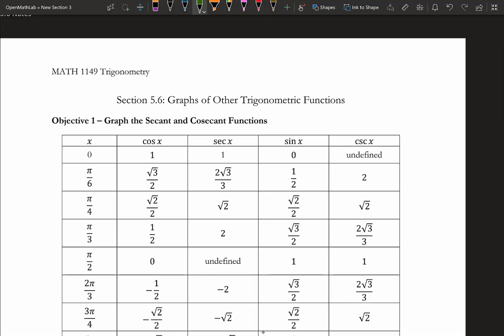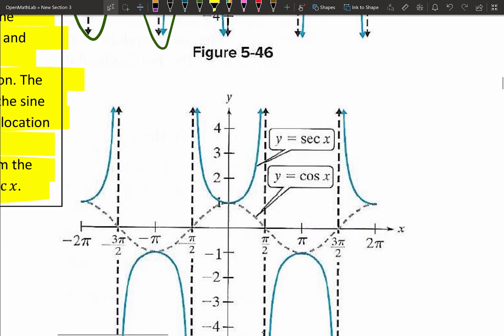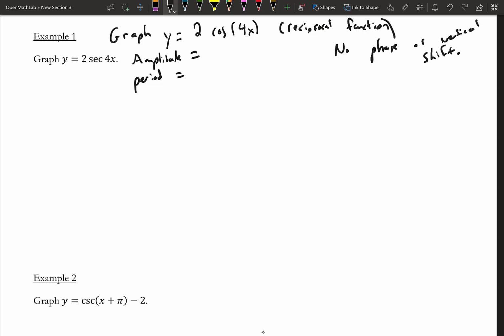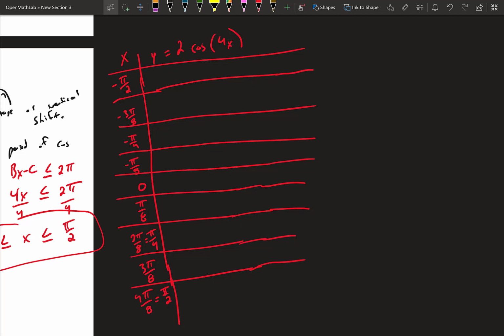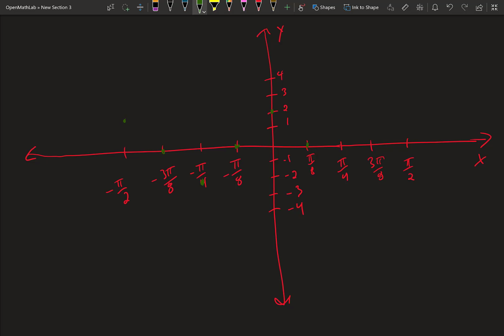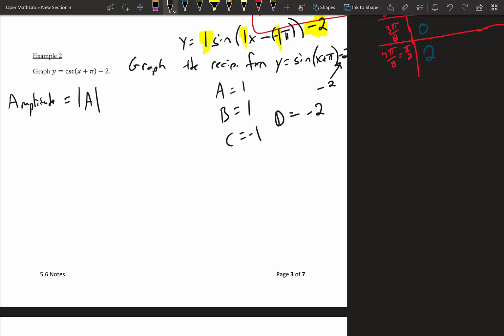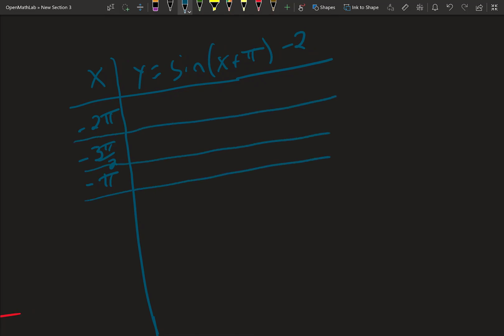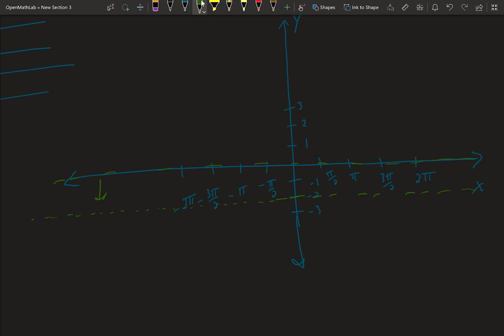MATH 1149 section 5.6